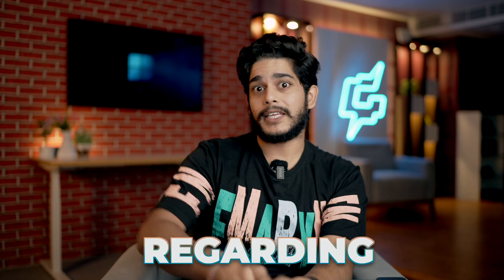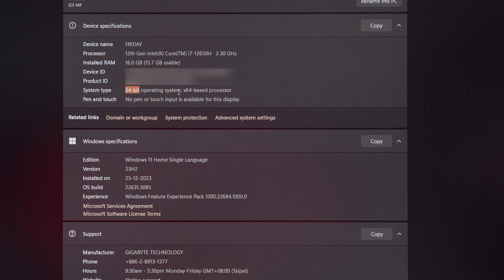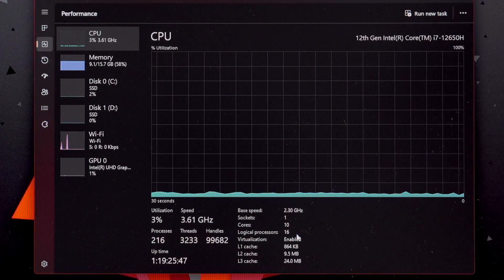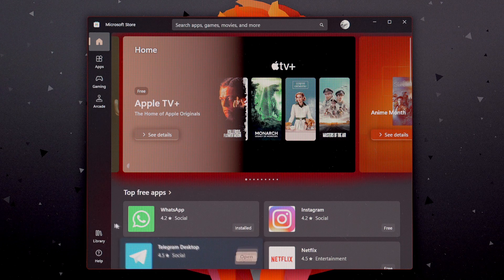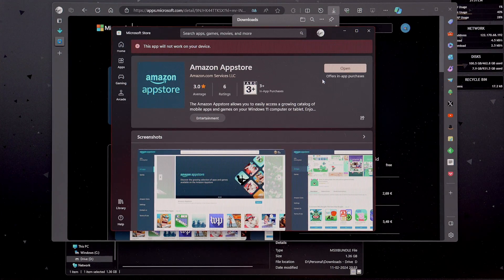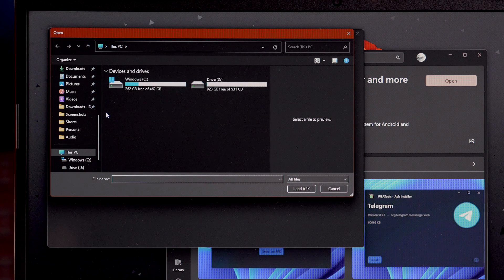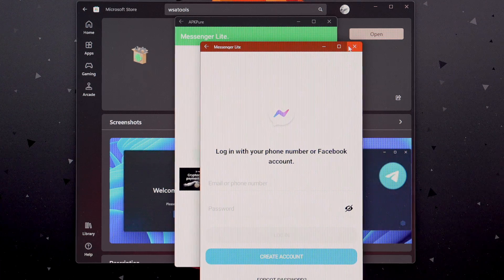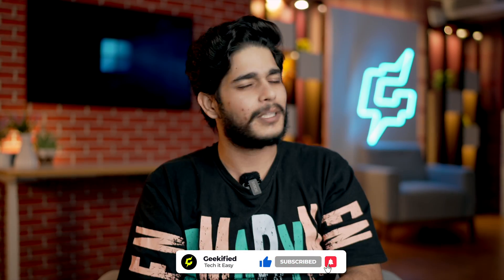Install Android Apps on Windows 11: A Step-by-Step Guide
In this comprehensive tutorial, I will guide you on installing Android apps on your Windows 11 device using the powerful Windows Subsystem for Android. Whether you’re a developer or an Android enthusiast, this guide covers everything you need to know.

Timestamps

00:00 How to Run Android Apps on Windows 11
00:32 Check System Requirements
01:40 Turn on Virtualization
02:41 Update Windows & Apps
03:20 Install Windows Subsystem for Android
03:59 Install Android App Store on Windows
04:29 Download APK Installer on Windows
05:32 Install Android Apps on Windows
06:37 Outro

Top Recommendations ✅

Gears we use :